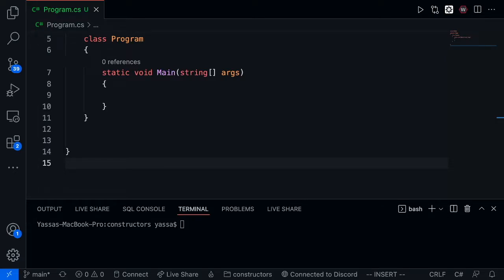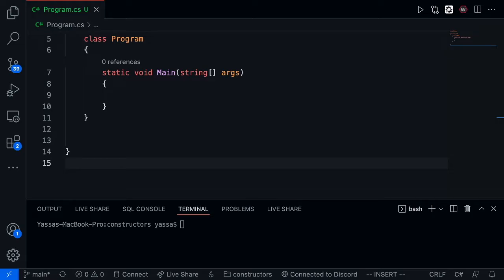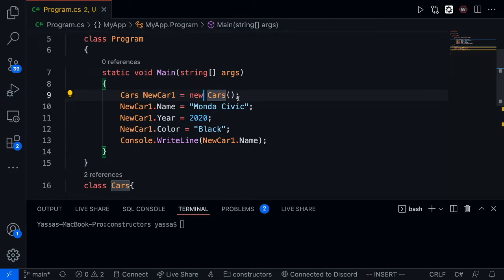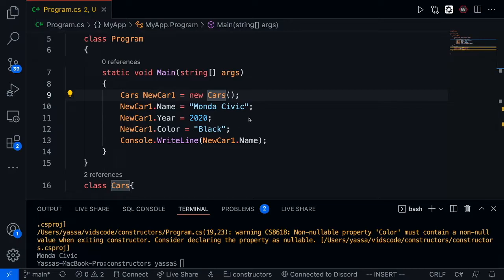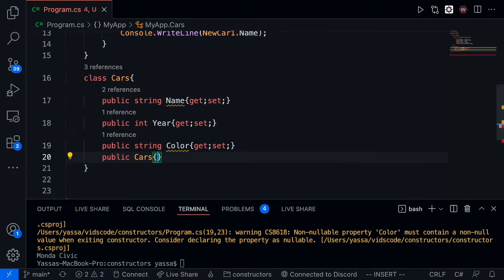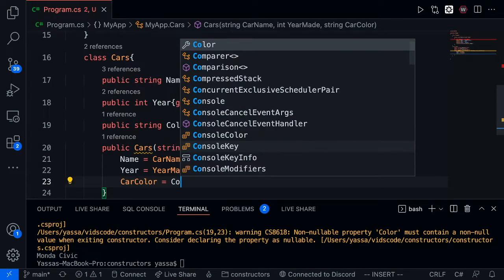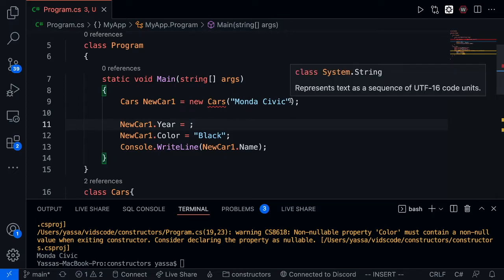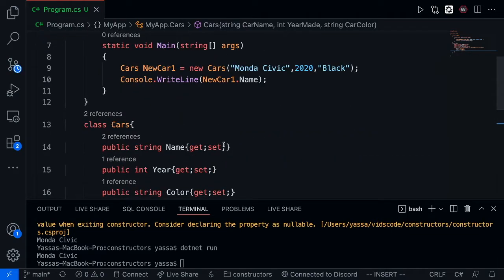Constructors For Beginners With C#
Today we will be learning about constructors. A very important part of OOP and allows for an initial function to be run and helps make code easier to read. We will be using c# however any programming language can go along with this video.